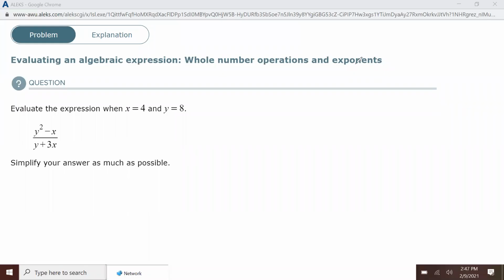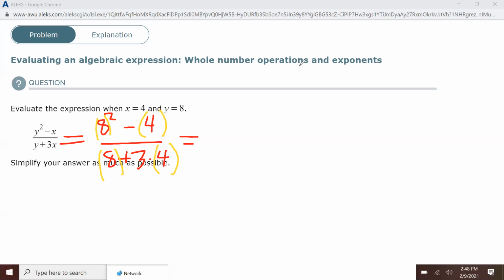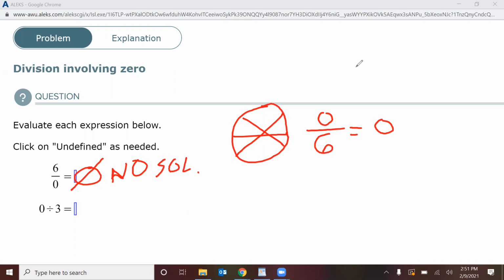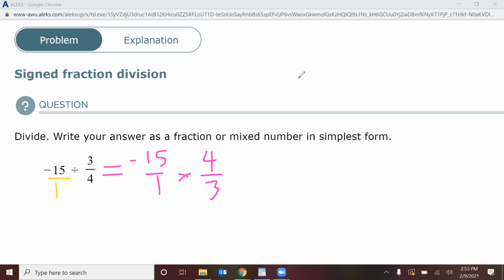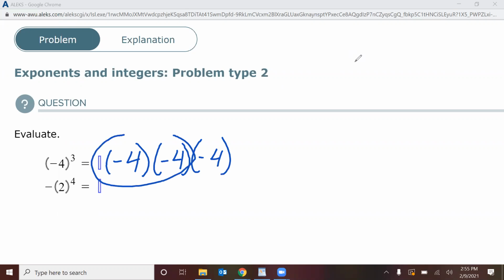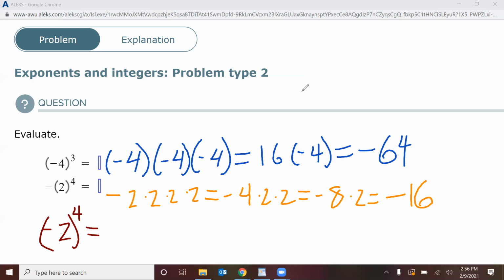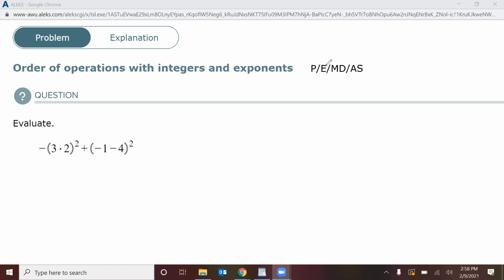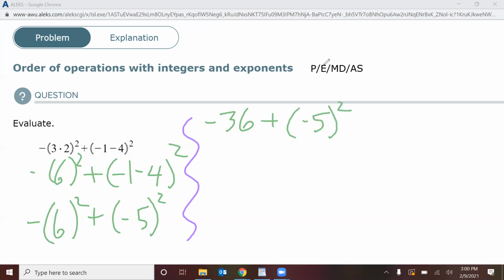Algebra 1-Multiplying & Dividing Real Numbers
This is an Algebra 1 video. It teaches:
Multiplication of real numbers
Exponential expressions
Division of real numbers